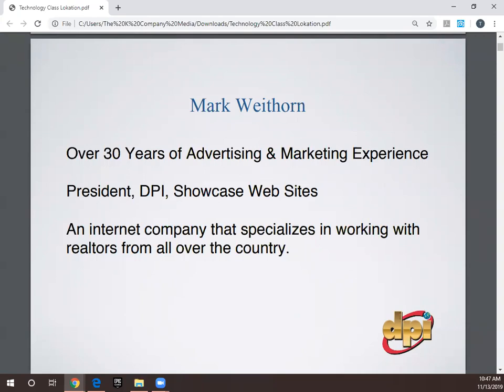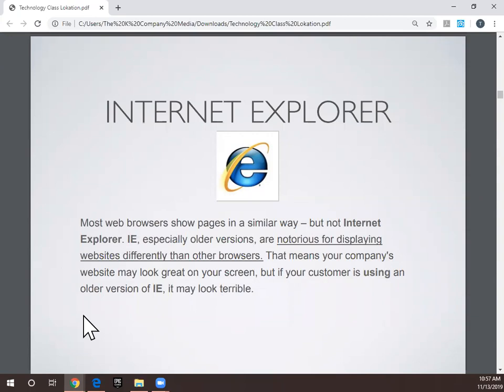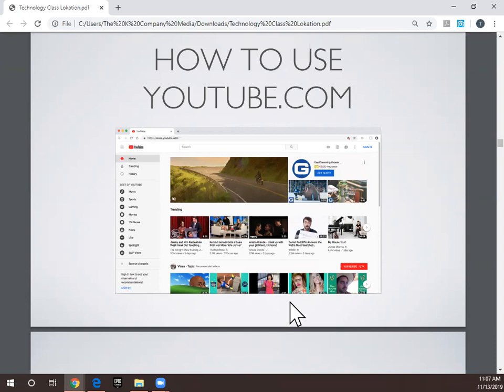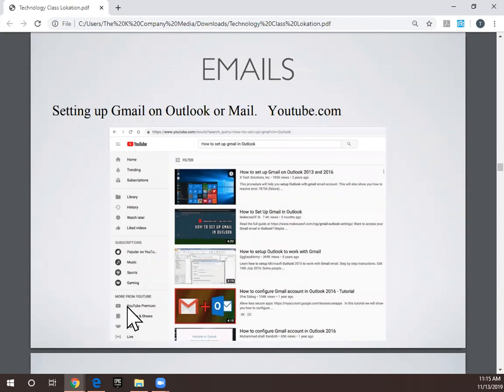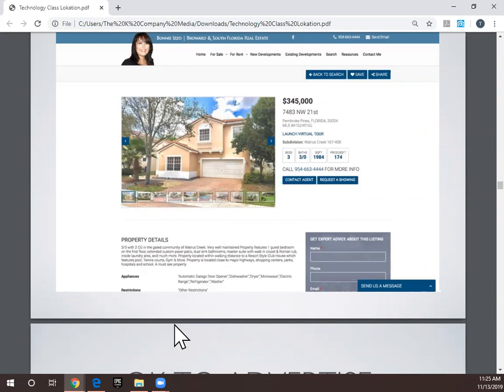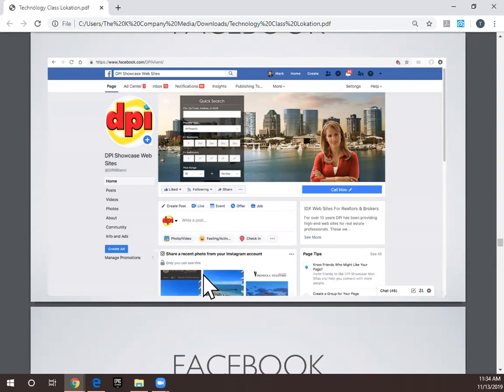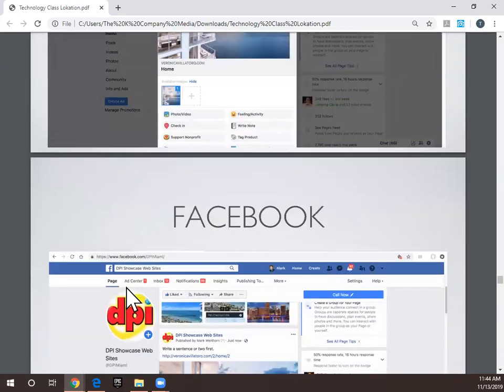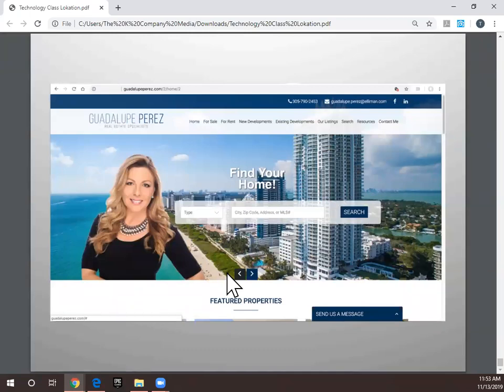Is Technology leaving you behind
Instructor Mark Weithorn came to the Lokation Pompano Beach Office to guide our agents on the basics of using technology in real estate. Today computers have gotten so difficult it is hard keeping up with technology especially for busy real estate agents. This class will show you which hardware is best for you, how to use web browsers properly, organizing your emails, how to post on Facebook, Instagram, and a lot more.